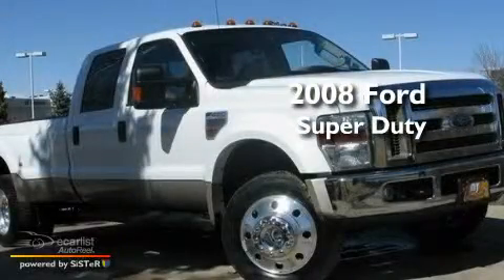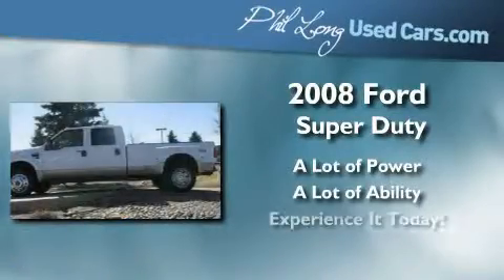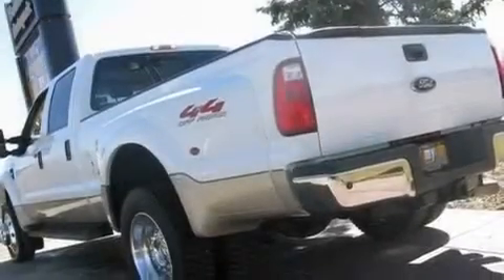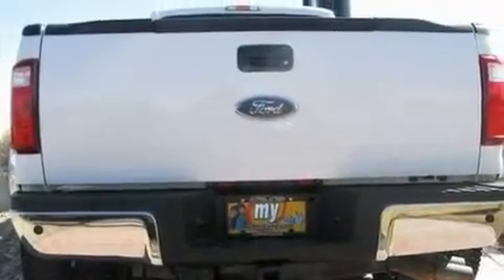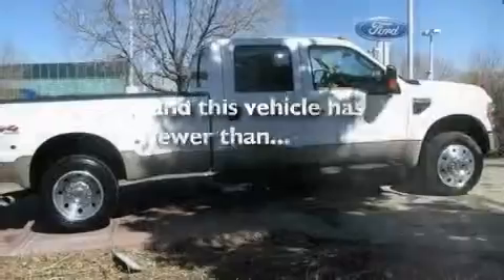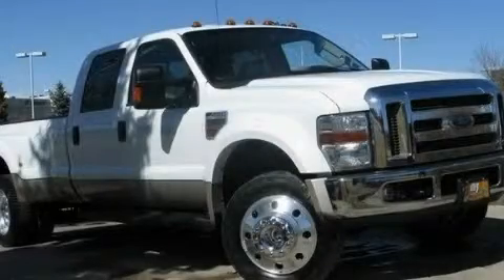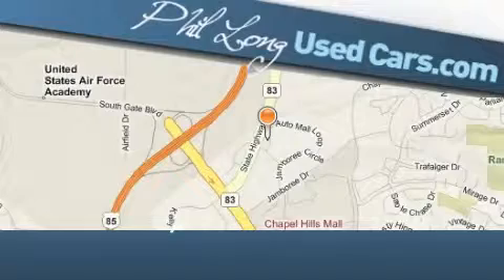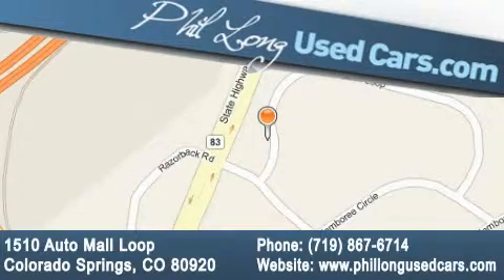2008 Ford Super Duty Denver CO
Year : 2008

 Make : Ford

 Model : Super Duty

 Engine : 6.4L OHV V8 turbo-diesel Power Stroke engine

 Trans . : Unspecified

 Exterior : White

 Miles : 57,371

 Interior : Tan

 1510 Auto Mall Loop

 2008 Ford Super Duty Colorado Springs CO